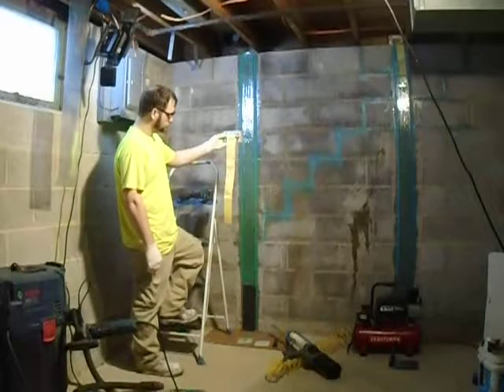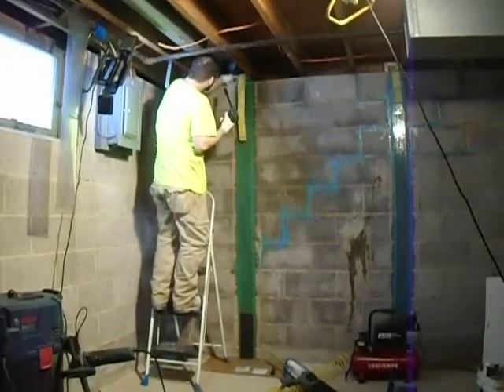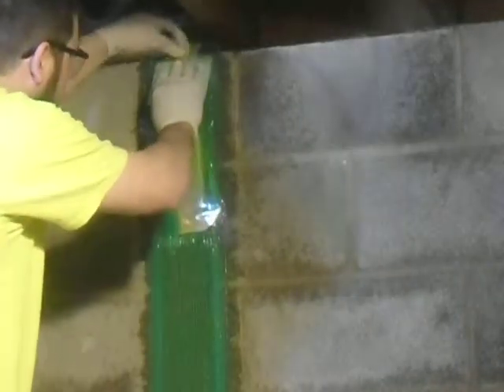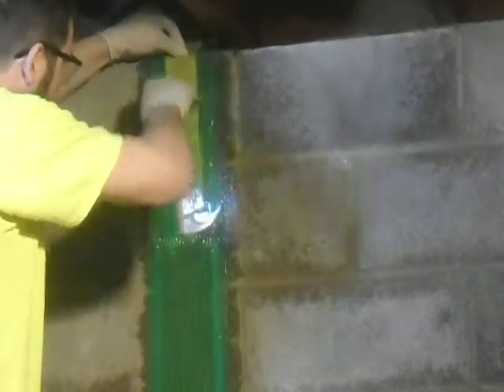Installing the Fortress Kevlar top wall anchor #5 video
The Fortress top wall anchor ( necktie ) is the wall connection to the house framing. This anchor is epoxied to the strap and then anchored to the rim board, which is the board that is vertical at the top of the block wall. This connection  ties into all the perpendicular floor joists ( which support the weight of the house ). This anchor is then post tensioned  after the epoxy has cured to prevent any possible top wall movement after everything has been installed. Expert Basement  Repair trains installers how to properly tension these straps after installation.